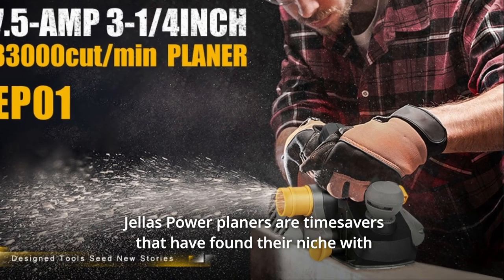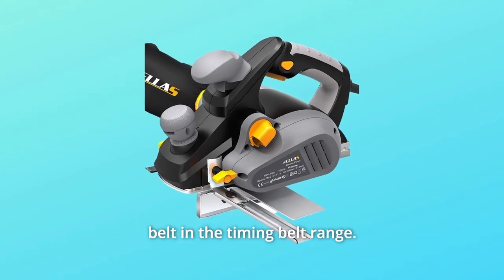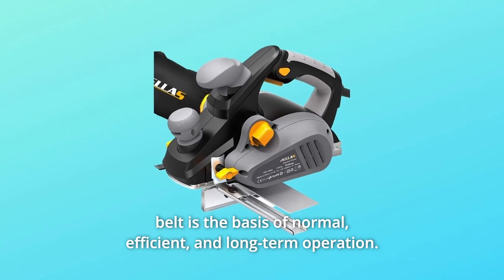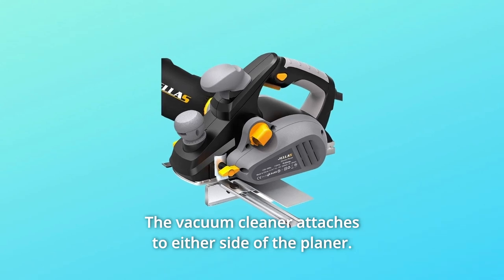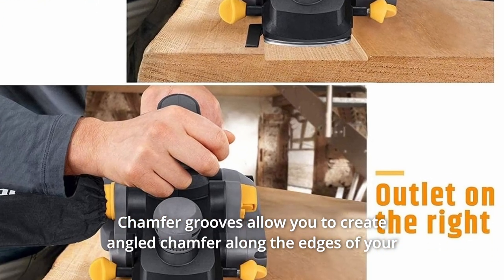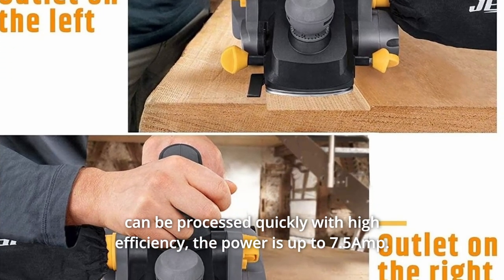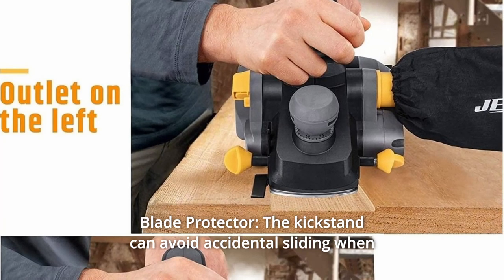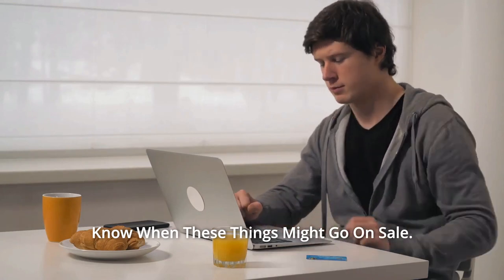JELLAS Planer Review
Check Amazon's latest price (These things might go on Sale)

Jellas Power planers are time-saving tools that may be used for a variety of jobs, including edge-smoothing and levelling framing lumber and chamfering handrails and posts. You may also use this power planer for intricate work like beveling door edges, scribing cabinets and counters, and shaping and tapering wood trim if you have the right skills and accessories. The rubber belt within our planer is the highest-performing timing belt on the market. It combines higher-power and higher-precision drive with space savings by using higher-grade and newly designed materials. Furthermore, every electric planer kit includes a bonus present of one rubber belt and two carbon brushes. Normal, efficient, and long-term functioning is based on an 850 Watt motor with copper wire and a high-quality rubber belt.

Number 1. attaching Vacuum Cleaner: Connect the vacuum cleaner to the dust chute with a simple flick and remove all the wood chips. The vacuum cleaner can be attached to the planer on either side.

Number 2. Auxiliary Push Handle: The dual-handle design separates the auxiliary push handle from the depth adjustment handle to prevent uneven board surface caused by unintentional adjustment handle movement.

Number 3. Three V-grooves and an all-mirror aluminium bottom|: 3 Chamfer grooves allow you to make angled chamfer along the borders of your woodworking products in a variable size; All-Mirror-grade aluminium flat bottom plate provides great flatness and precision.

Number 4. High Power & High Efficiency: The motor is made of pure copper and rotates at 33,000 CPM with two double-edged 65Mn carbide blades with a cutting depth of 1/8 inch, ensuring that the workpiece's surface may be processed rapidly and efficiently. The power is up to 7.5Amp.

Number 5. Reversible Dust Chute: Change the direction of the outflow by pressing and pushing the yellow sawdust bin; also suited for connecting both a vacuum cleaner and a dust bag; great convenience for work without having sawdust on your body.

Number 6. Blade Protector: The kickstand prevents the blade from scratching the woodblock by preventing unintentional slippage when changing the knob. To safeguard the blade, immediately place the electric planer after it has been turned off.

Searches related to JELLAS Planer Review

JELLAS Planer
Planer
Planer Review